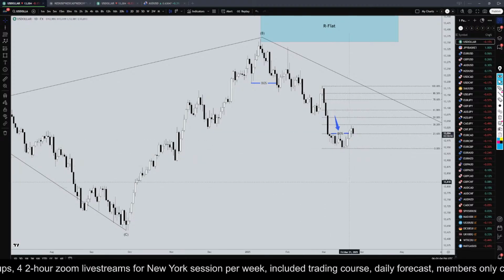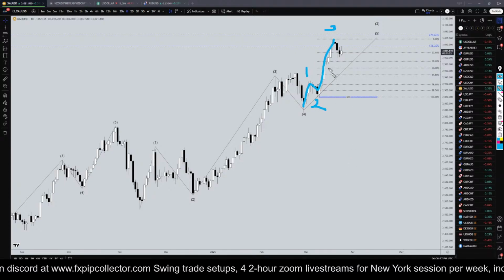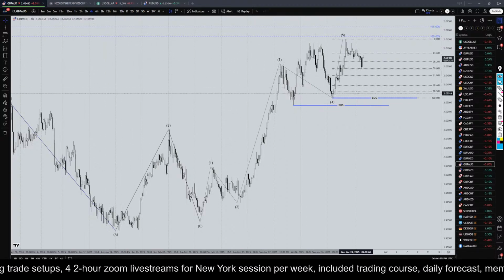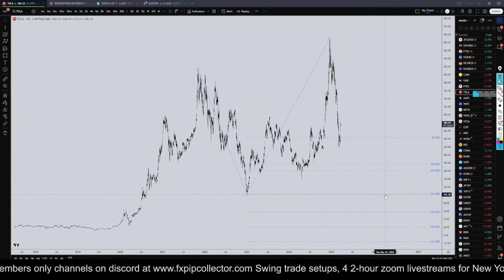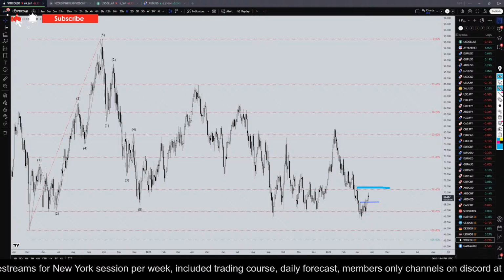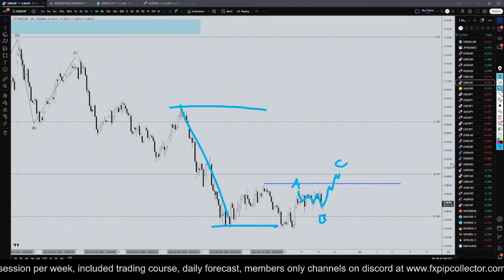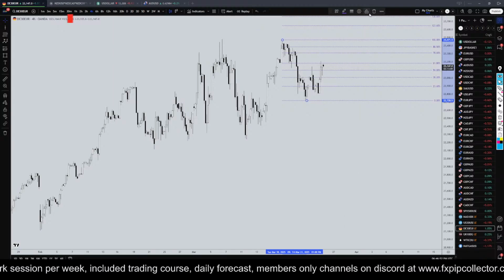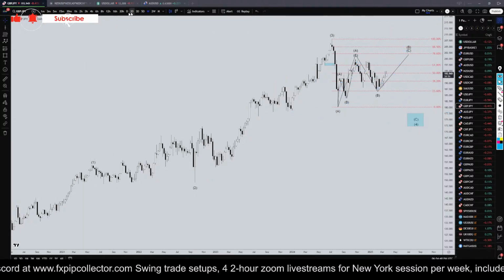Live Technical Analysis with FX PIP COLLECTOR 3-25-2025 Taking Request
• Access to Daily zoom meetings where I teach my strategy and look for setups live